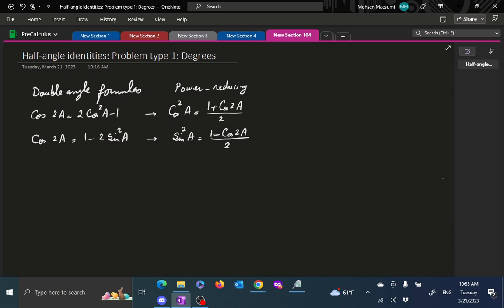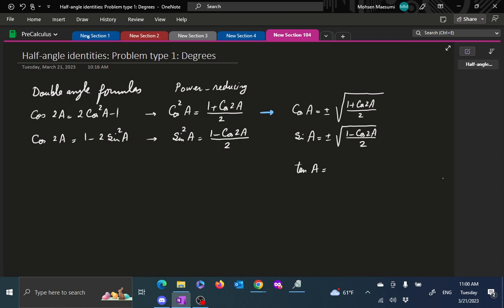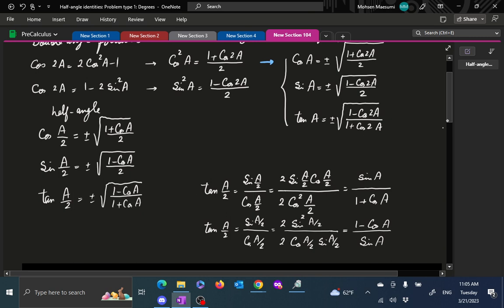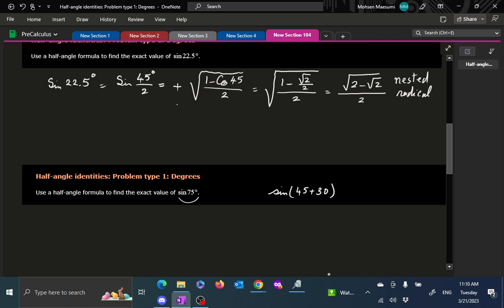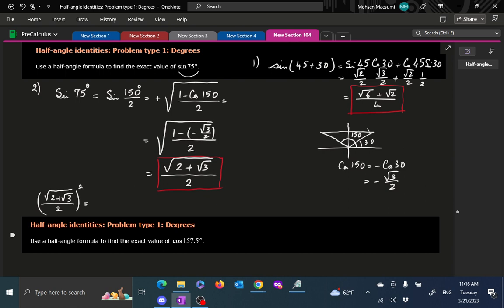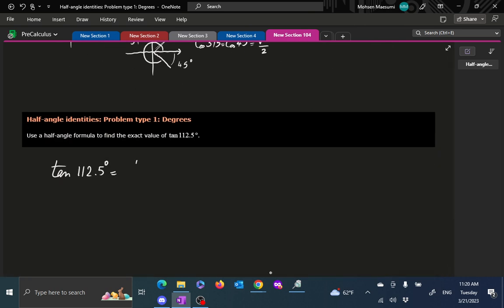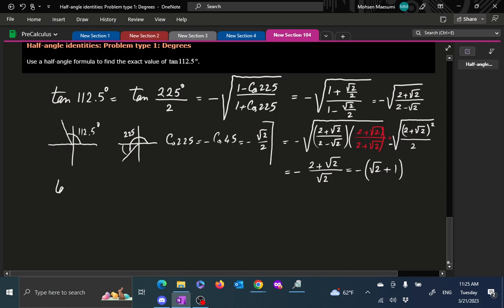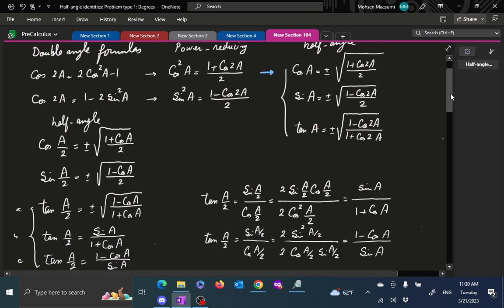5.3.e Half-angle identities: Problem type 1: Degrees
Example sin(22.5 degrees)

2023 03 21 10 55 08